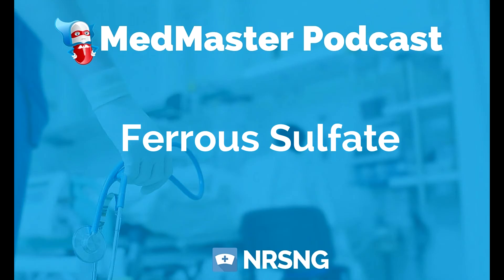Ferrous Sulfate Nursing Considerations, Side Effects, Mechanism of Action Pharmacology for Nurses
Ferrous Sulfate

Generic Name: ferrous sulfate

Trade Name: Feosol

Indication: prevention and treatment of iron-deficiency anemia

Action: Iron is essential for hemoglobin, myoglobin and enzymes, it is transported to organs where it becomes part of iron stores

Therapeutic Class: antianemics

Pharmacologic Class: iron supplements

Nursing Considerations:
 may cause seizures, hypotension, constipation, epigastric pain, diarrhea, skin staining, anaphylaxis
 assess nutritional status, bowel function
 monitor hemoglobin, hematocrit, iron levels
 may cause elevated liver enzymes
 take on an empty stomach to increase absorption/vitamin c helps with absorption
 use z-track for IM injection